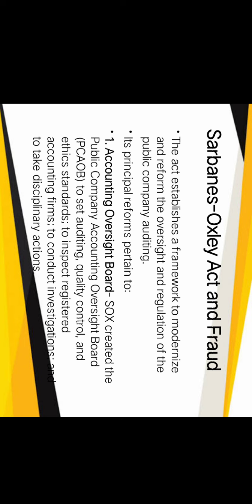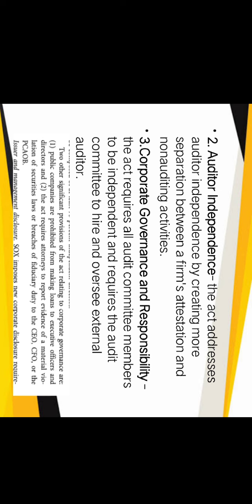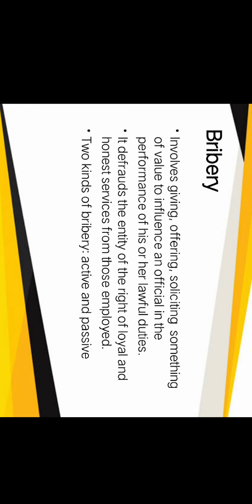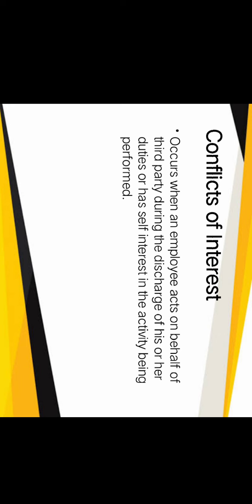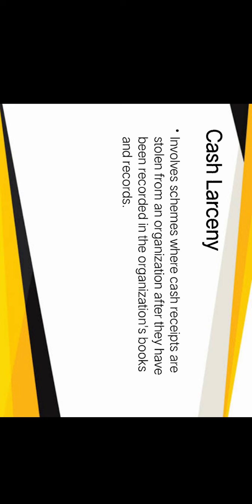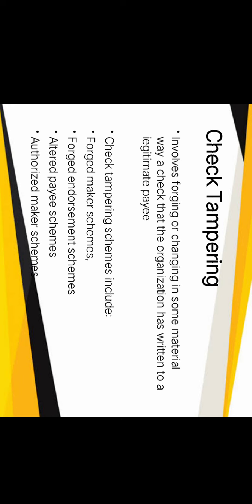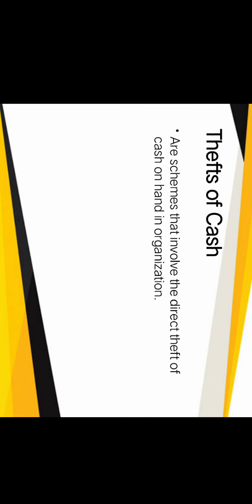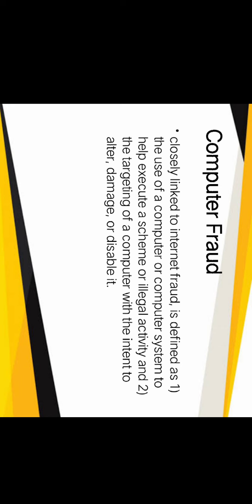PART 4 CIS